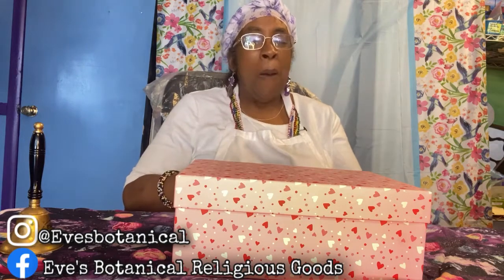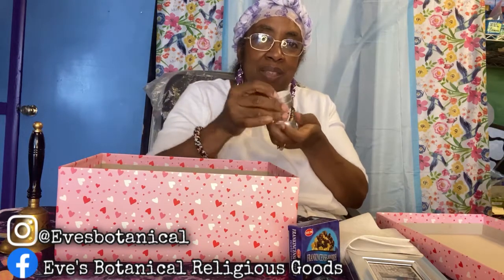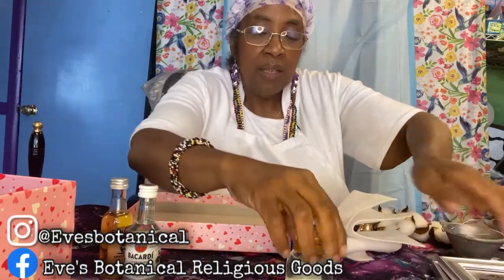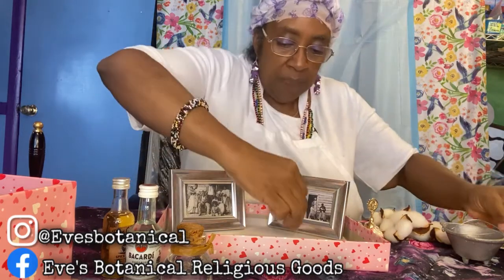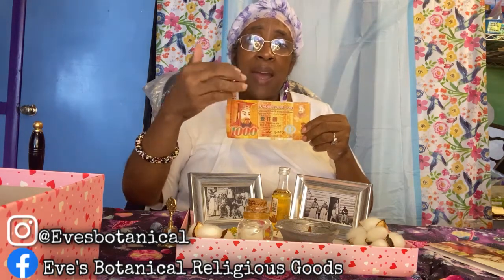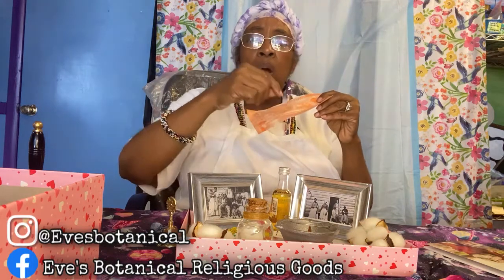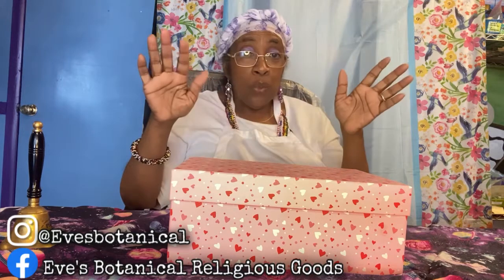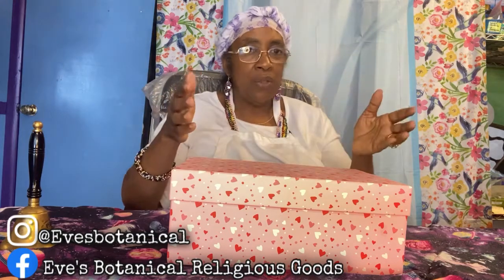Shoebox Alters #1 /Ancestral